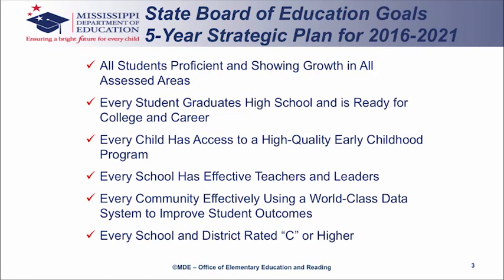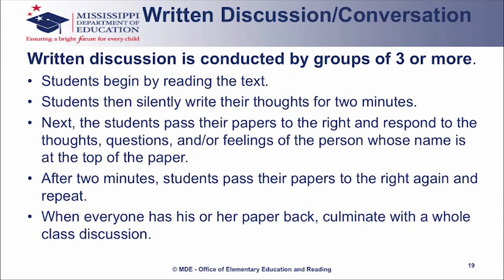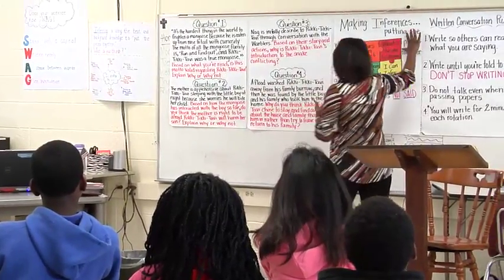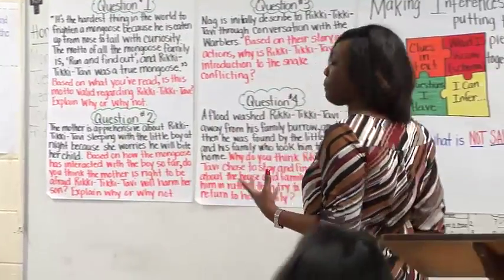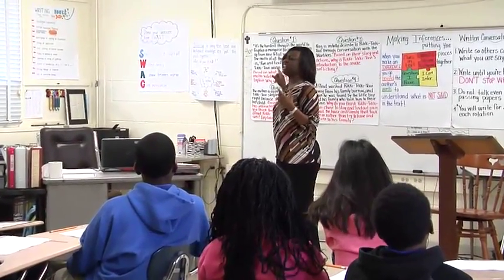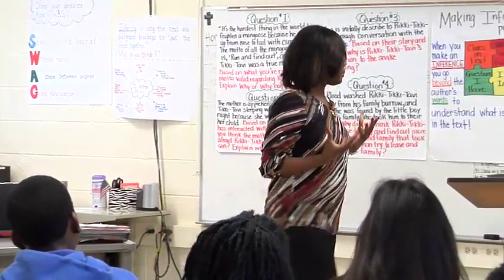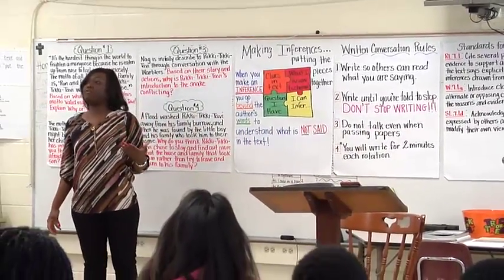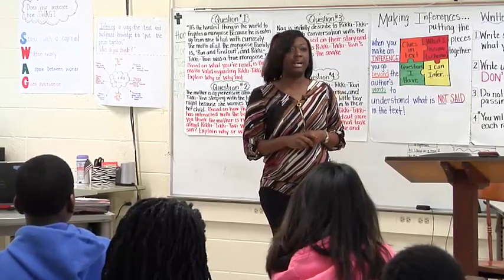Secondary January Writing Connected to Text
The literacy focus for January is
Writing-Connected-to-Text
Writing connected to text refers to any writing activity where the student has to directly refer to and cite the text in response to the writing prompt or task.